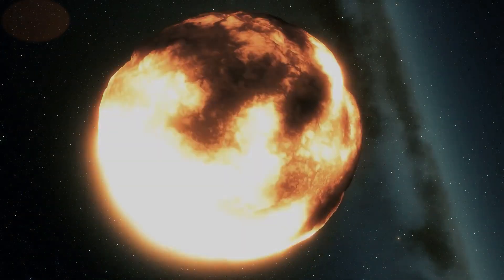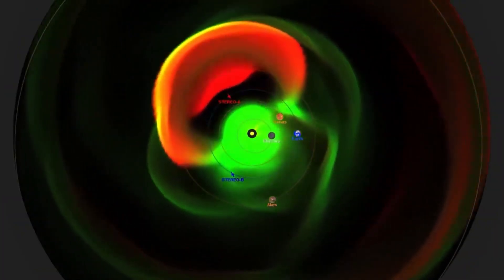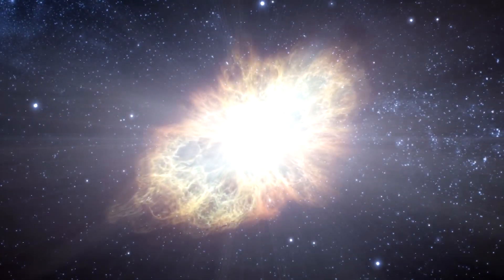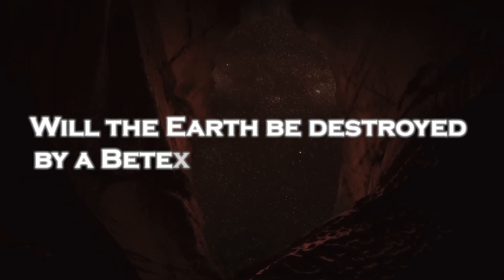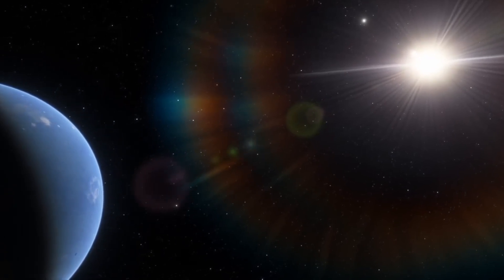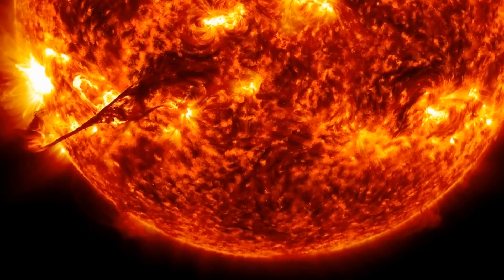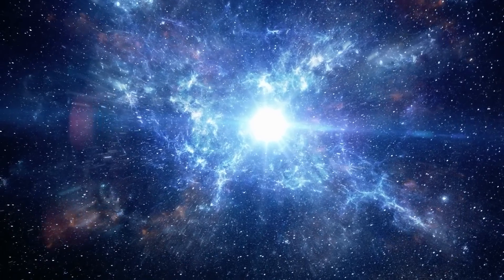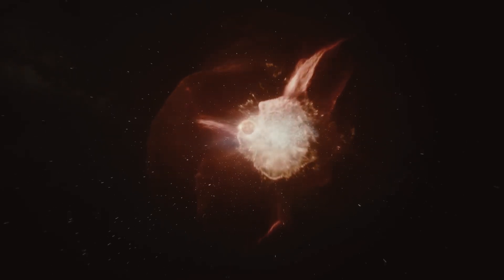The Universe's Largest Supernova Explosion Is Occurring in 2024